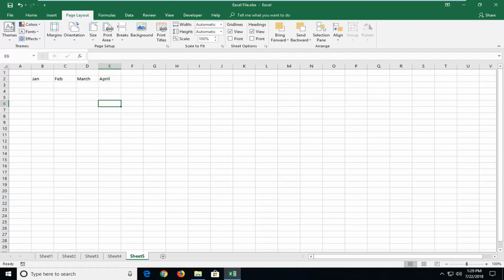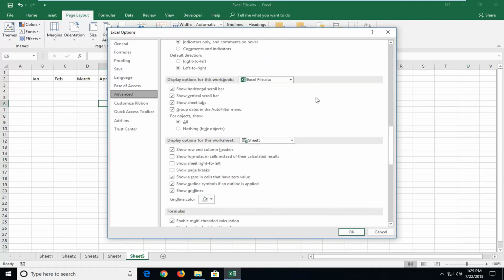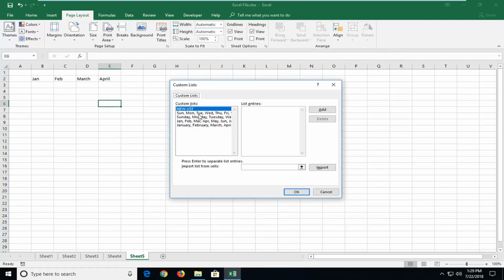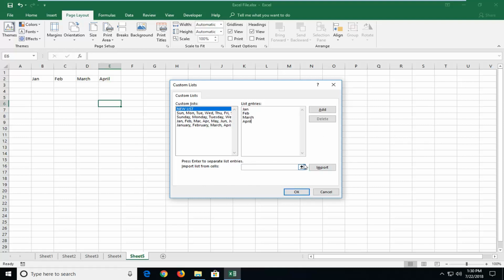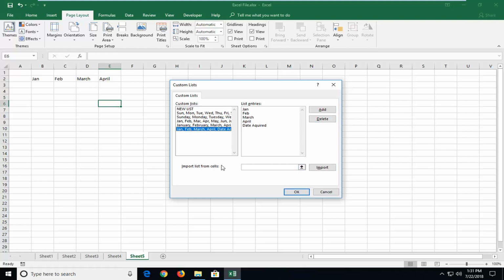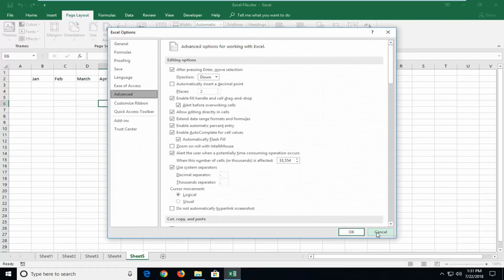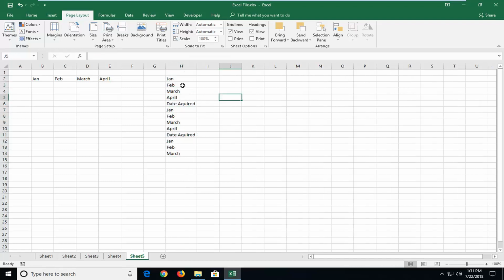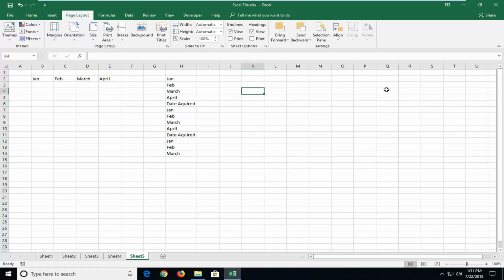How to Create Custom Lists in Excel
Issues addressed in this tutorial:
custom lists excel mac
custom lists excel 365
custom lists in excel
custom list excel

Once you have set up this Excel feature, you can easily fill a range of cells with your own lists, like department names, clients, age ranges, and any other list you might need.

In Excel, you can use the AutoFill feature to create a custom list with names, locations, or other items and then use the AutoFill handle to fill these list items in order in a workbook.

For example, say your company has offices in several locations and you get tired of typing out the sequence in each new worksheet that requires them. After creating a custom list with these locations, you can enter the entire sequence of cities by entering one of the locations in the first cell and then dragging the AutoFill handle to the blank cells where the rest of the locations appear.

Let’s look at how AutoFill works and how you can create your own custom lists in Excel.

A Custom List in Excel is very handy to fill a range of cells with your own personal list. It could be a list of your team members at work, countries, regions, phone numbers or customers.